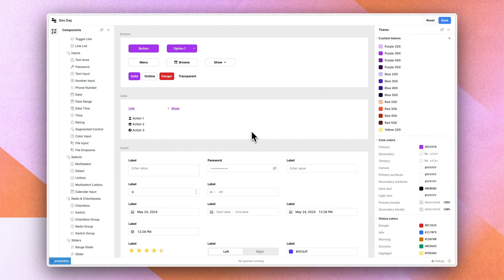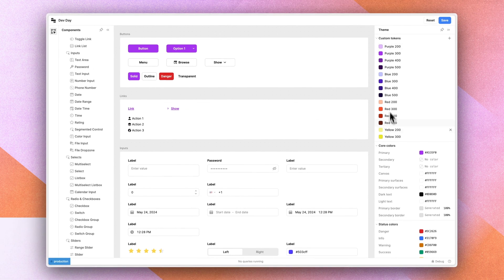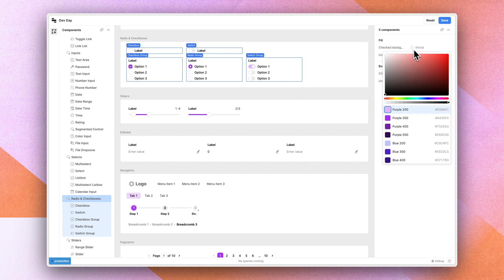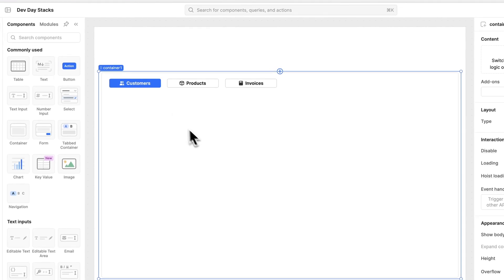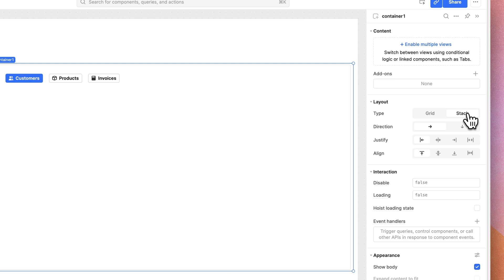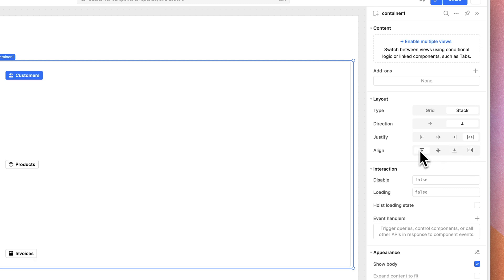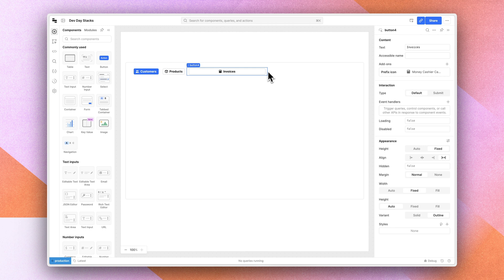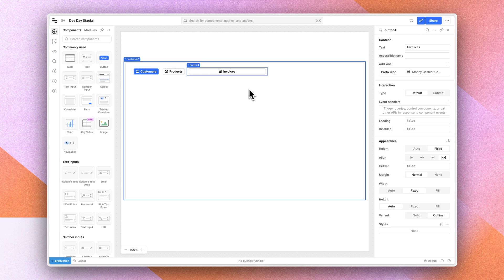Create a custom UI theme in Retool | Style components your way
Set style properties for each Retool component independently and define your own theme across your Retool application